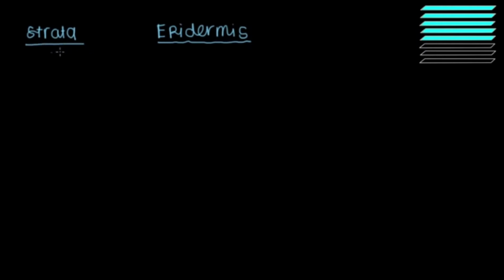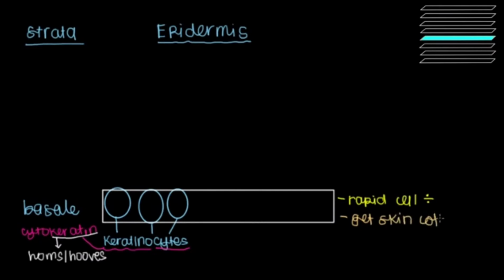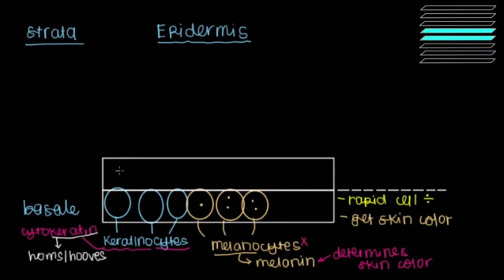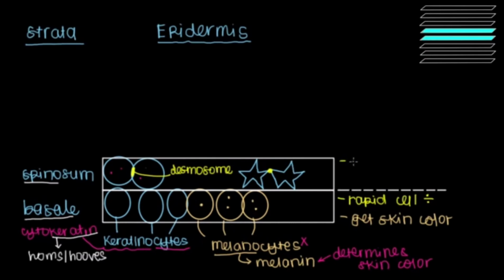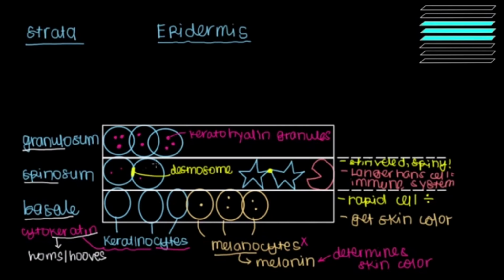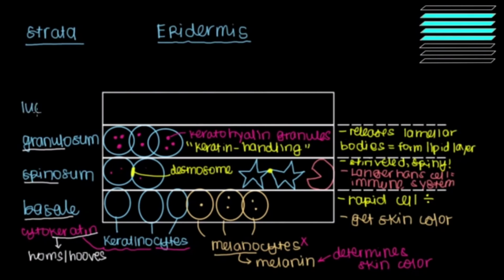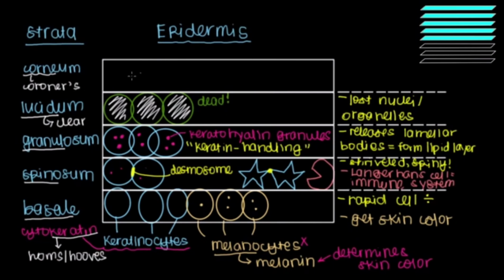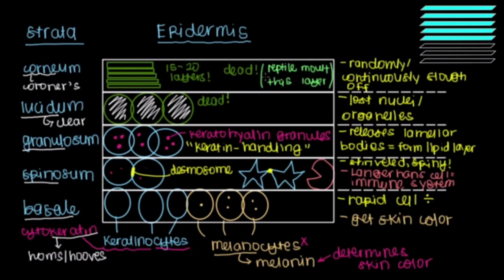PART II- LAYERS OF THE EPIDERMIS